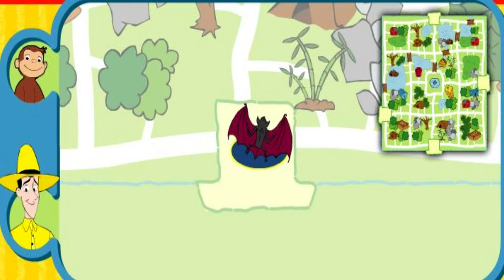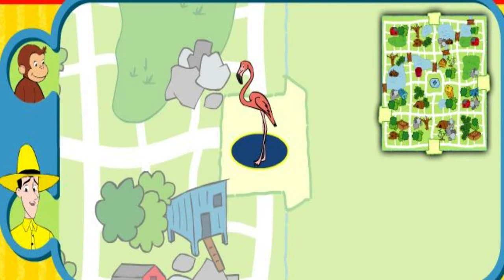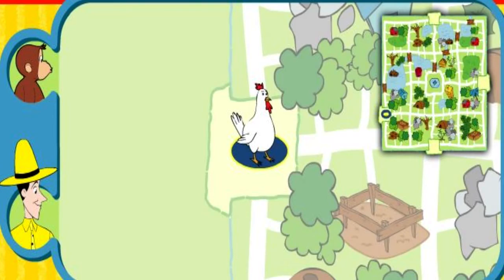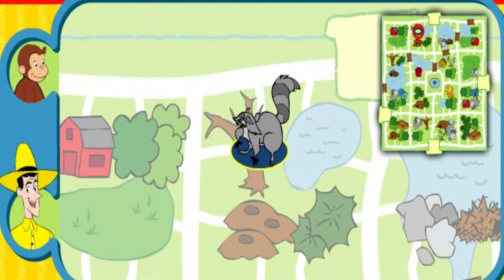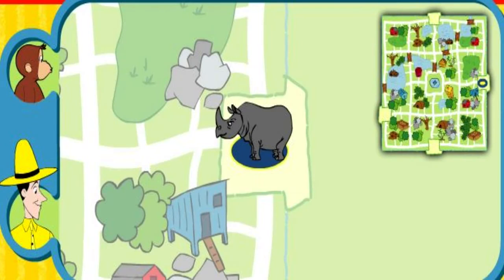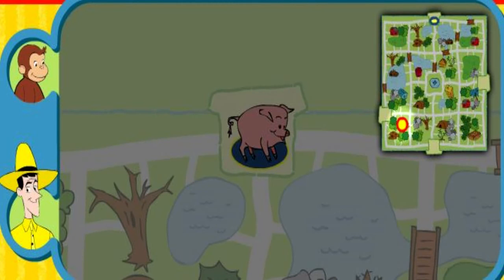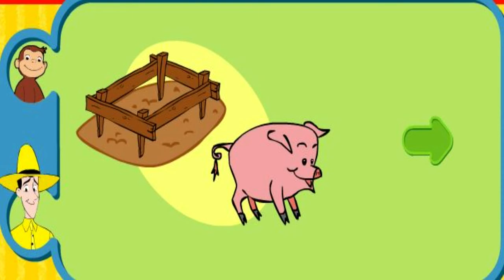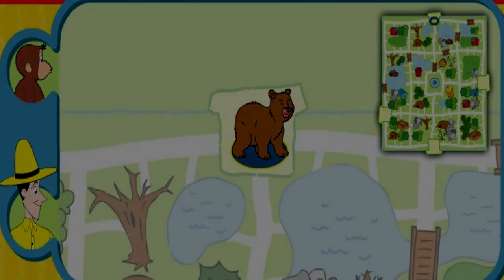Curious George Zoomazing - Curious George Games